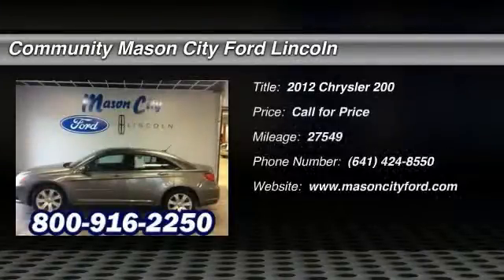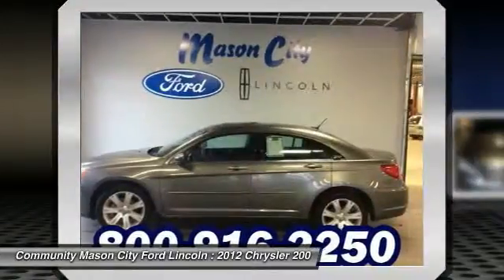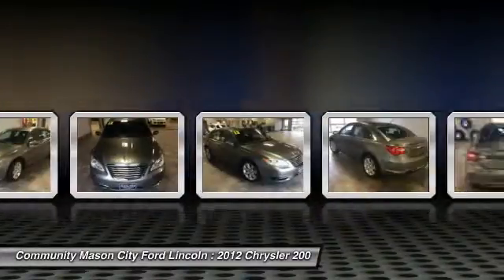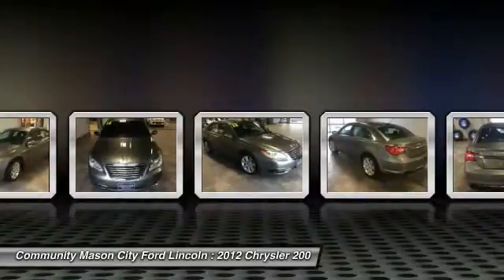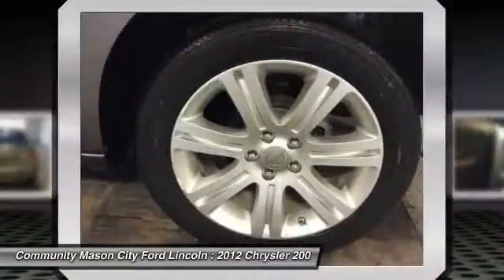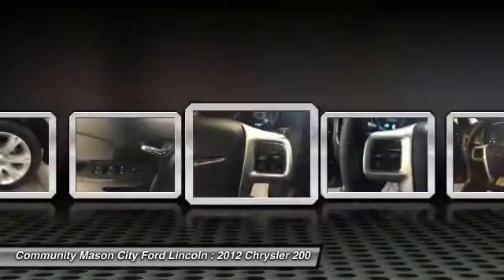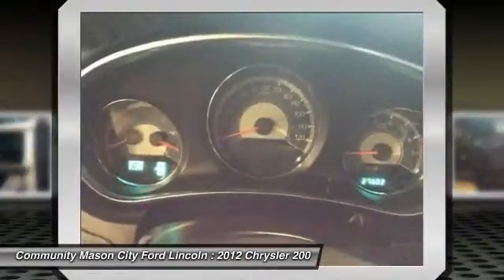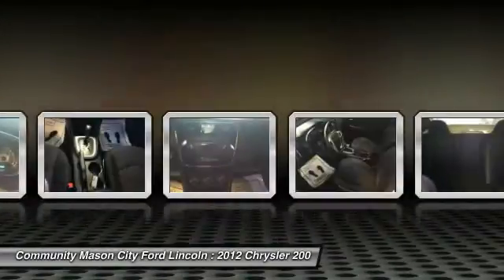2012 Chrysler 200 Clear Lake Mason City PT7968A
2012 Chrysler 200 4dr Sdn Touring

Clean, ONLY 27,582 Miles! EPA 31 MPG Hwy/20 MPG City! Touring trim. Sunroof, Satellite Radio, CD Player, iPod/MP3 Input, PWR EXPRESS OPEN/CLOSE SUNROOF, 27U TOURING CUSTOMER PREFERRED ORDER.. Alloy Wheels. SEE MORE!br /br /THIS CHRYSLER 200 IS COMPLETELY EQUIPPEDbr /PWR EXPRESS OPEN/CLOSE SUNROOF, 27U TOURING CUSTOMER PREFERRED ORDER SELECTION PKG: 3.6L V6 engine, 6-speed auto trans Approx. Original Base Sticker Price: $21,600*. br /br /KEY FEATURES ON THIS CHRYSLER 200 INCLUDEbr /Satellite Radio, iPod/MP3 Input, CD Player, Aluminum Wheels MP3 Player, Remote Trunk Release, Keyless Entry, Child Safety Locks, Steering Wheel Controls. Touring with Tungsten Metallic exterior and Black interior features a 4 Cylinder Engine with 173 HP at 6000 RPM*. br /br /CHRYSLER 200: BEST IN CLASSbr /Every spot that you're likely to lean an arm is cushioned, a feature that became welcome when I recently drove a 200 nearly 400 miles from San Francisco to Los Angeles. -- Detroit Free Press. Great Gas Mileage: 31 MPG Hwy. br /br /WHY BUY FROM USbr /I'd like to thank you for visiting Mason City Ford on-line. I'm genuinly proud of our dealership and the world class care we provide for all of our sales and service guests. Our goal is to provide you with an experience which will completely satisfy your needs and exceed your expectations. Our customer one approach means we understand the importance of providing clear and accurate information to help you make an informed decision 2011 Ford Presidents Award Winner! br /br /Pricing analysis performed on 11/20/2015. Horsepower calculations based on trim engine configuration. Fuel economy calculations based on original manufacturer data for trim engine configuration. Please confirm the accuracy of the included equipment by calling us prior to purchase. br /